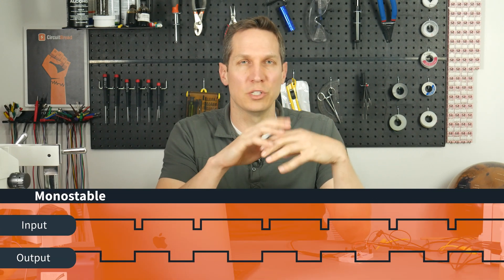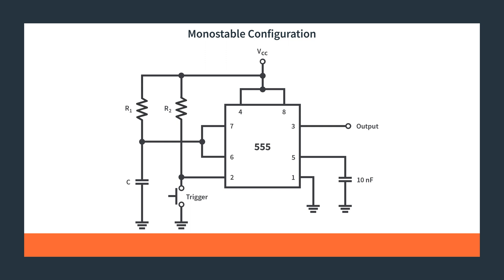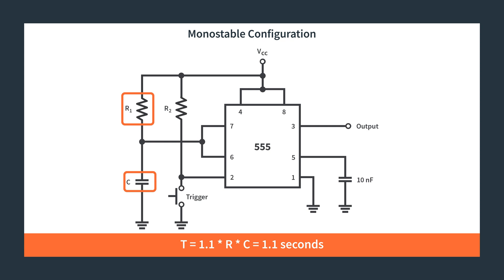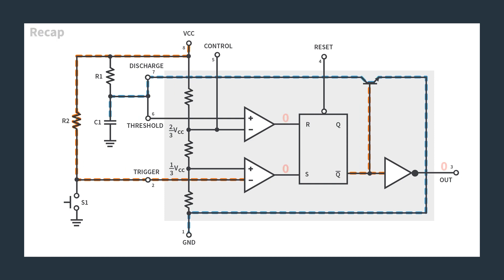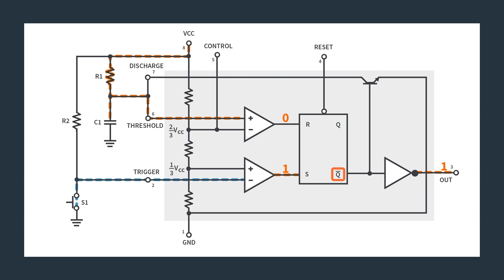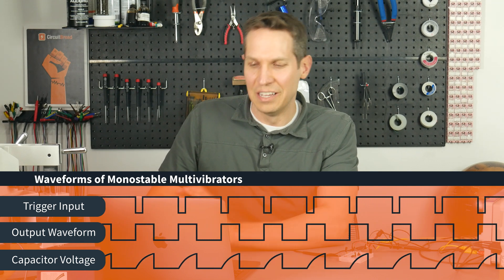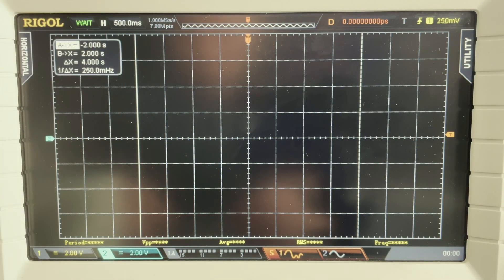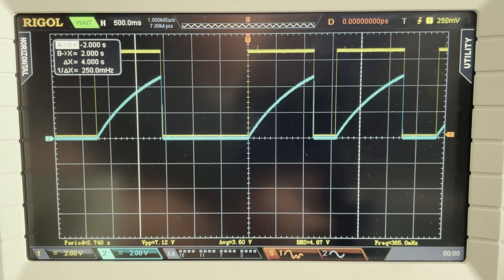555 Timers - Monostable Multivibrator Configuration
After reviewing 555 timers in general, in this tutorial we go over one of the 3 common 555 timer configurations, the monostable multivibrator configuration.  Josh reviews how the monstable configuration acts and goes into painstaking detail about why it acts the way it does, moving step by step through what happens internally to the 555 timer.  He finishes up with a real life example using a 555 timer on a breadboard that's hooked up to an oscilloscope, showing how the timer actually works in normal conditions.

This video tutorial is based on the written tutorial that Jayesh created, so go check out the written portion that Jayesh did

0:00 Introduction
1:44 External Monostable Configuration
3:13 Internal process
6:14 Recap of the internal process
7:46 High level review of the process
8:35 Physical circuit and performance
11:28 Overview and summary
12:02 The toast will never pop up